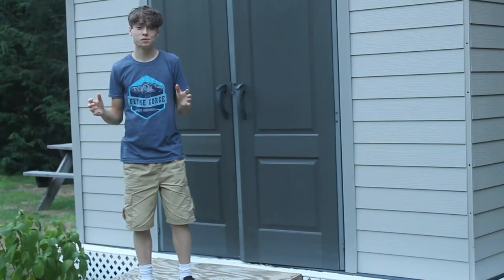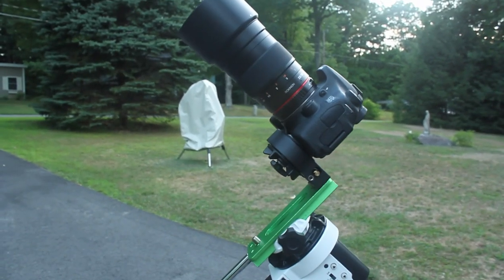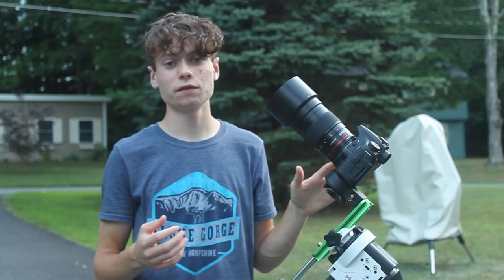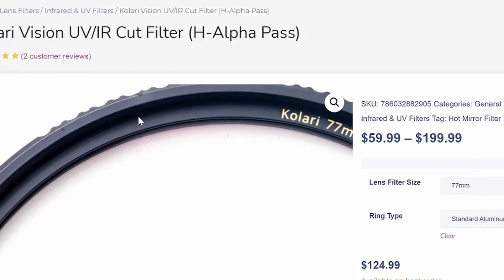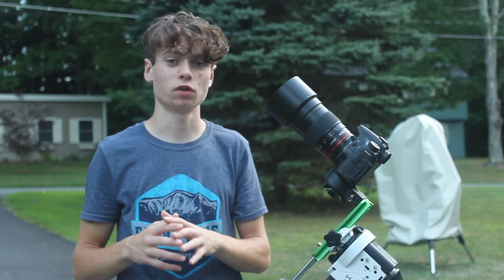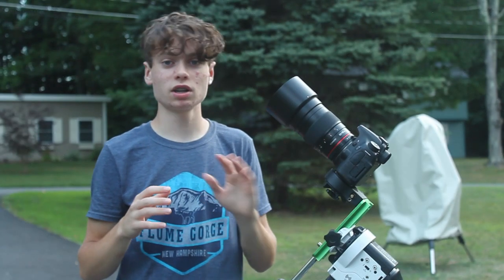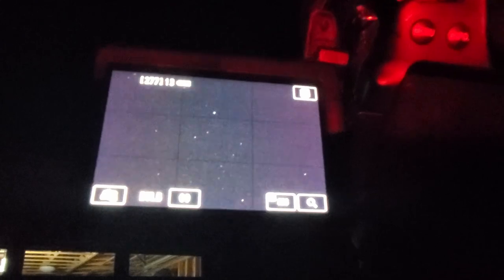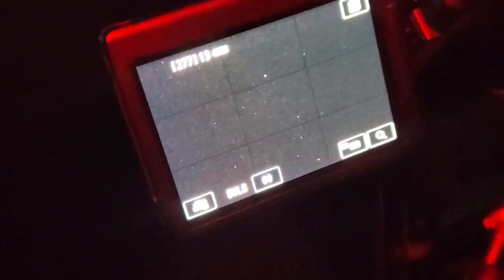My first images with the Rokinon 135mm lens.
So my new Rokinon 135mm lens has arrived and in this video I take a few test images with it. Hope you enjoy the video!